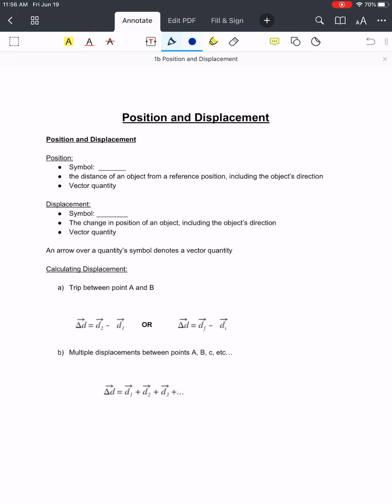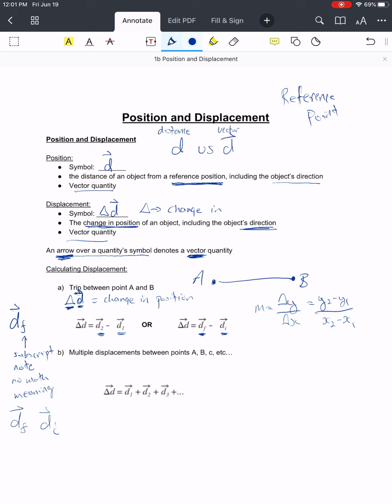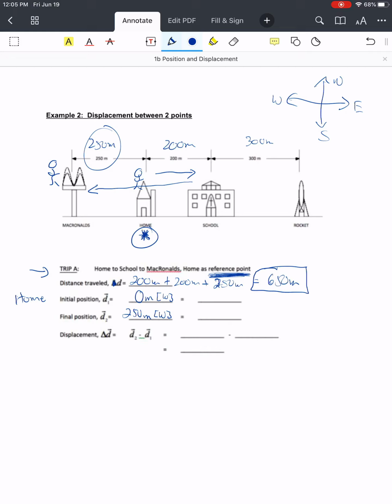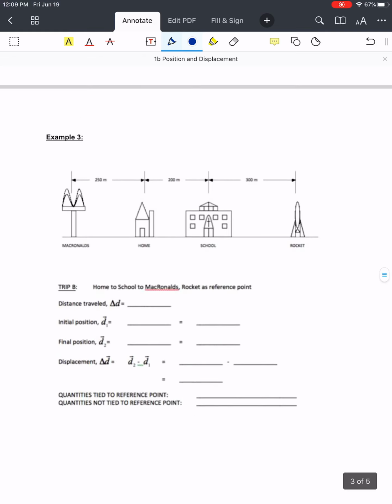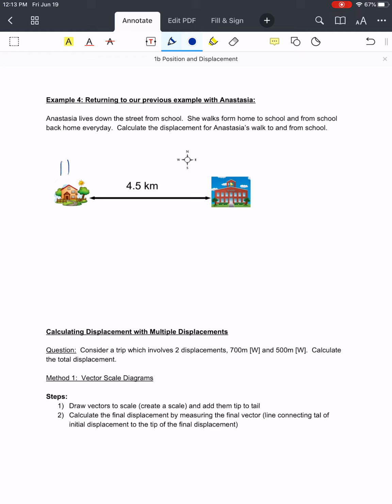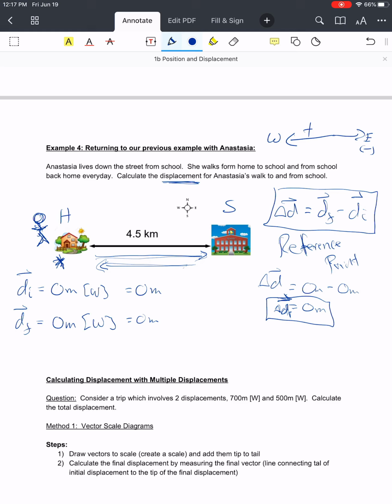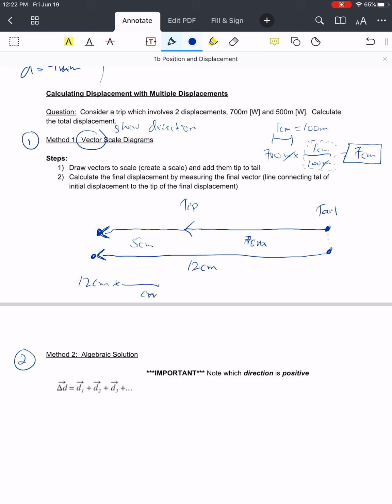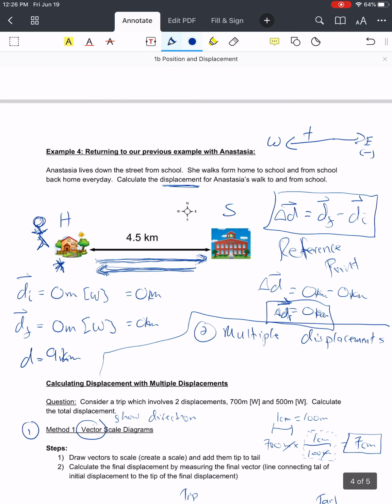video 763bf576 e9d4 46f3 852f 32c2373b796c